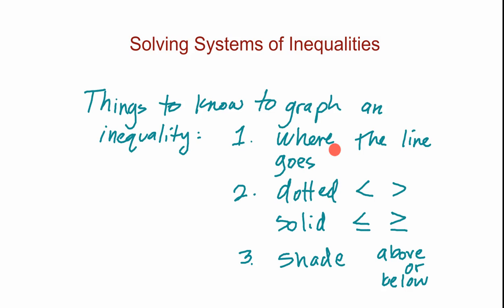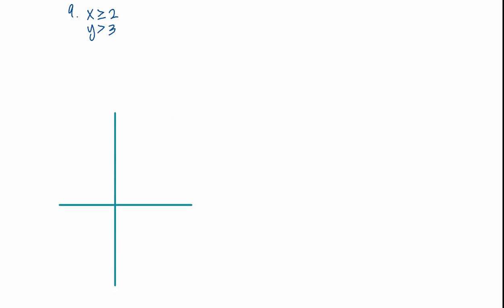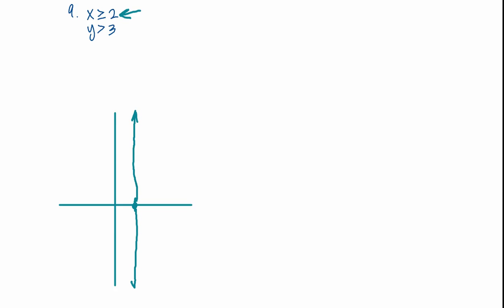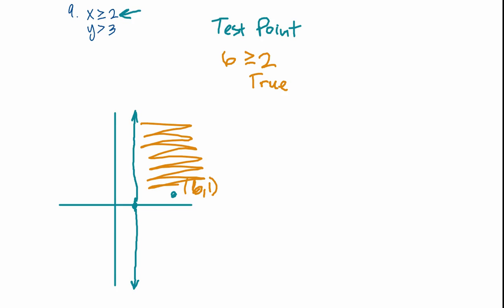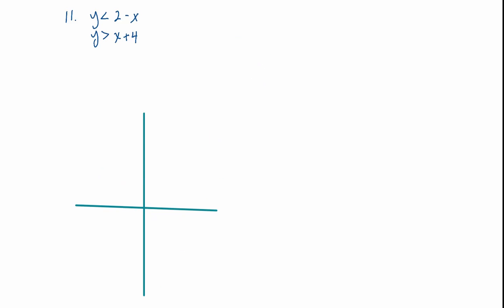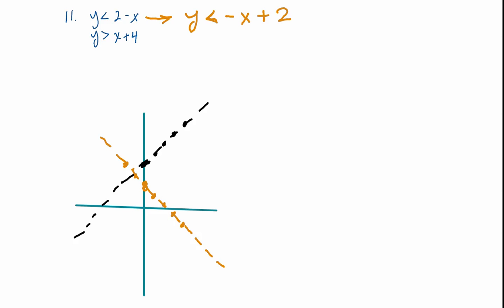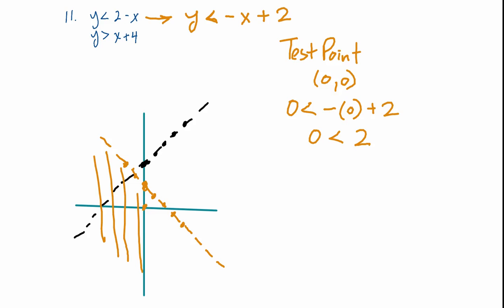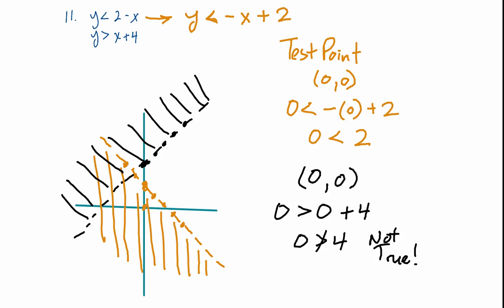Solving Systems of Linear Inequalities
Skills needed, two examples